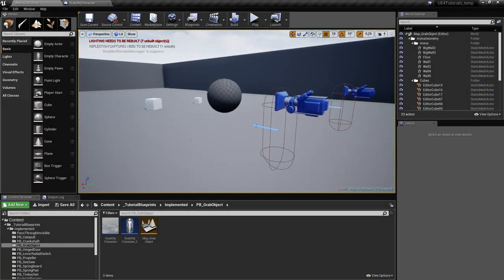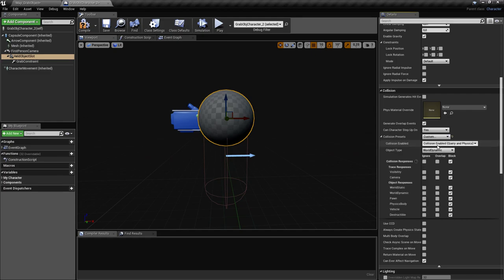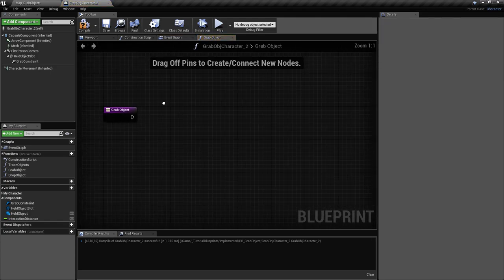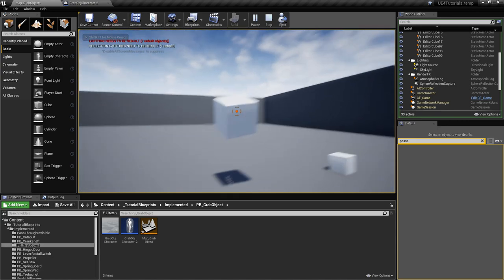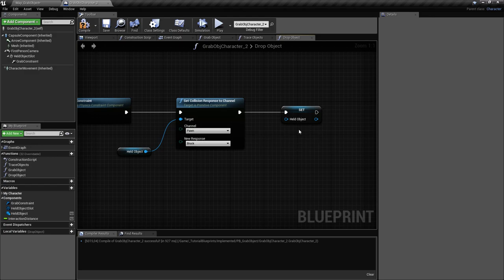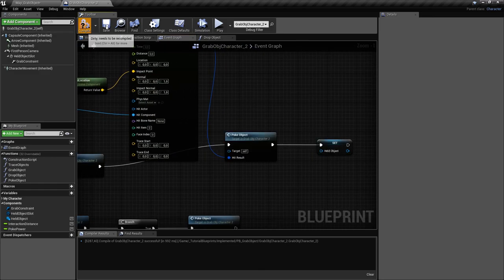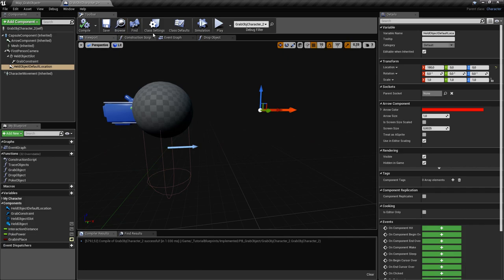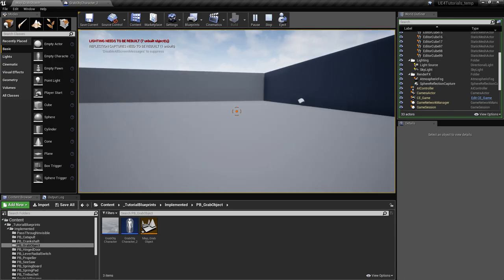UE4 Grab Object with Gun - Gravity Physics Gun in Unreal Engine 4 Tutorial/ How To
In this free step by step Unreal Engine 4 tutorial video (UE4 how to) you will learn how to grab an object using a physics constraint. This is also known as a gravity or physics gun.

00:00 Overview
01:00 Configure Physics Constraint
02:50 Configure Holding object slot
03:33 Configure event and execute functions
05:25 Implement trace function
08:11 Implement grab function
11:50 Debug trace object issue
13:56 Implement drop function
14:59 Implement poke functionality
21:00 Implement hold distance adjustment
23:13 Implement default grab location
27:59 Configure fixed/free object rotation
31:23 Configure grab from object center